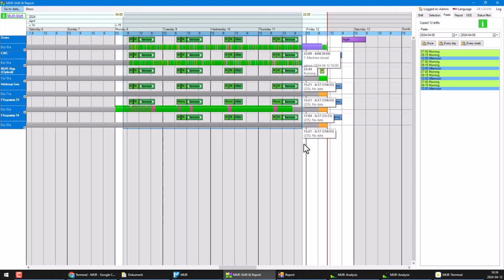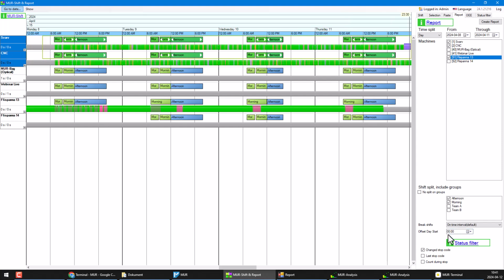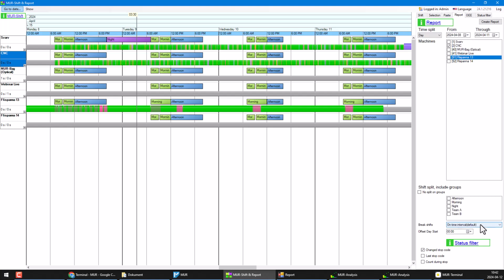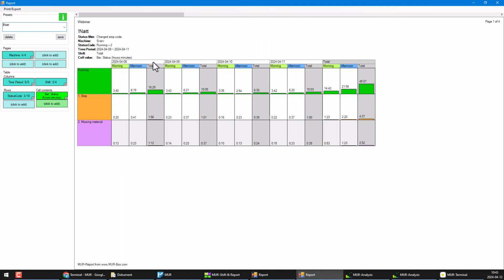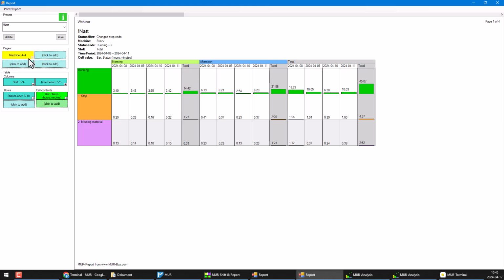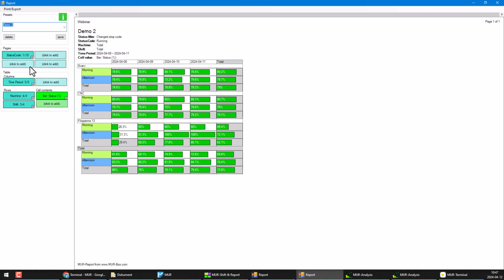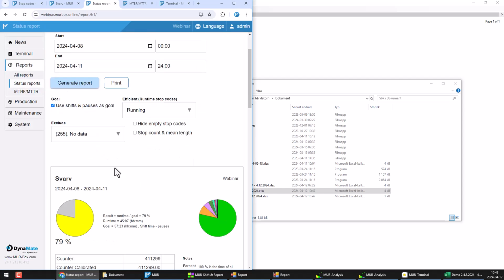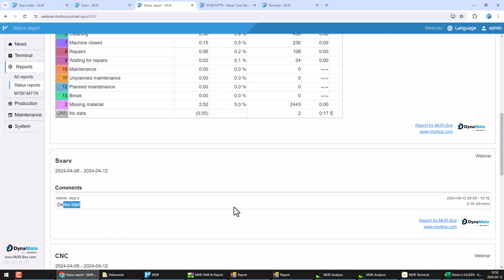Reports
Webinar in English recorded 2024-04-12